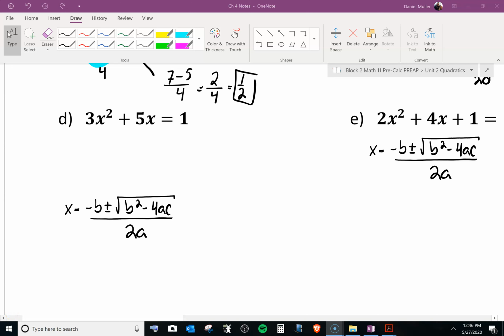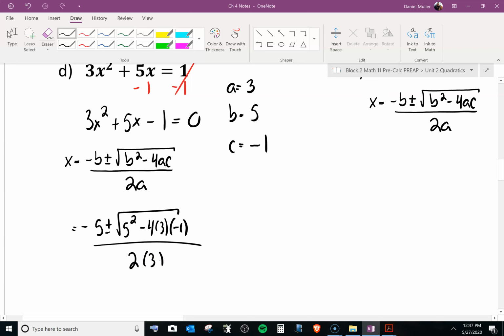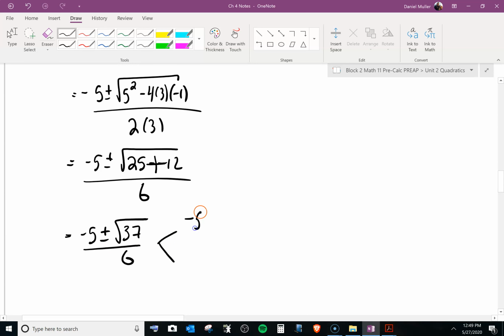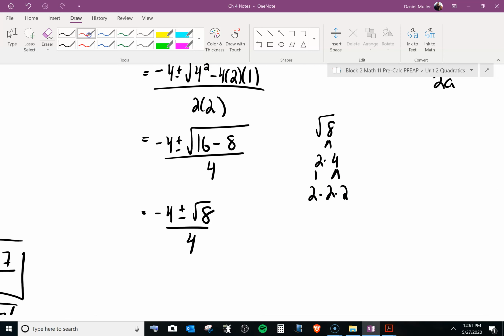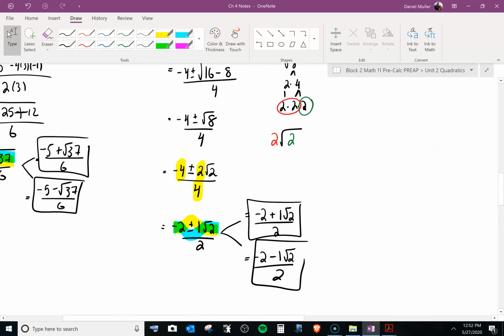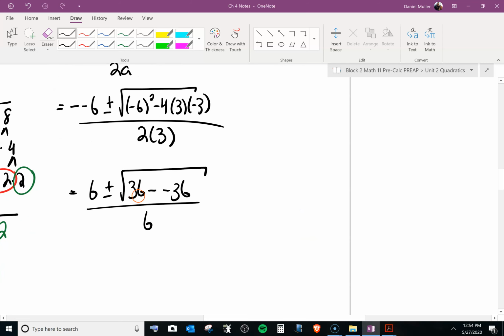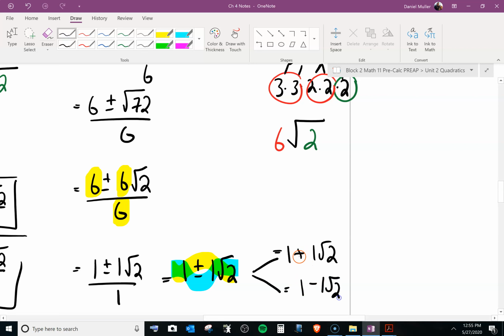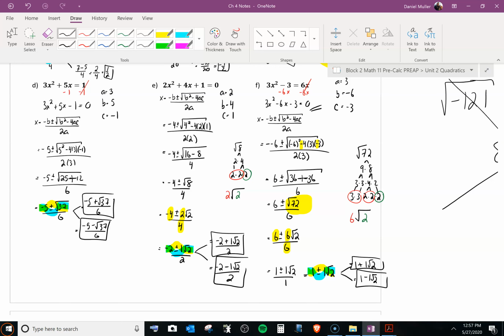Unit 2 Chapter 4 Quadratic Formula Part 3